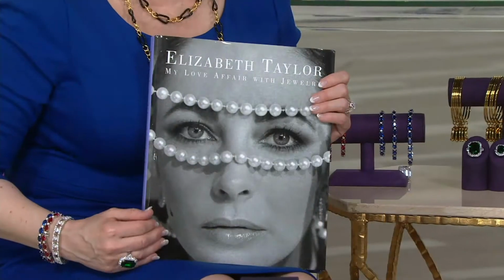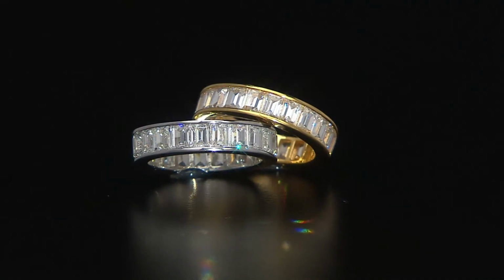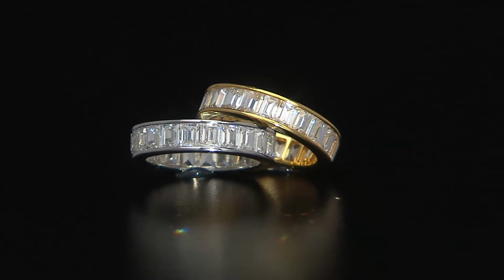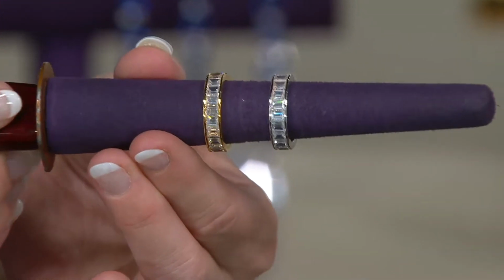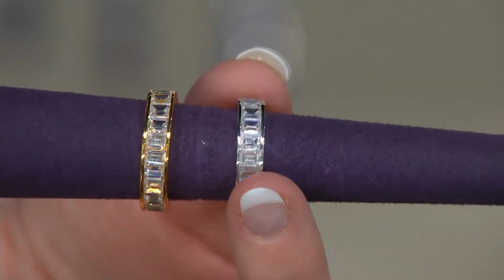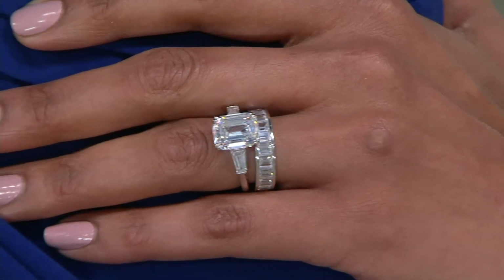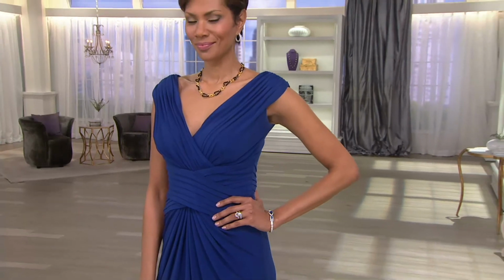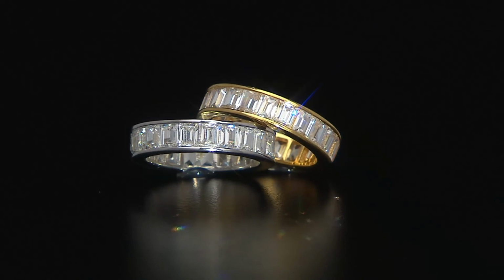The Elizabeth Taylor 4.20cttw Simulated Diamond Eternity Band on QVC